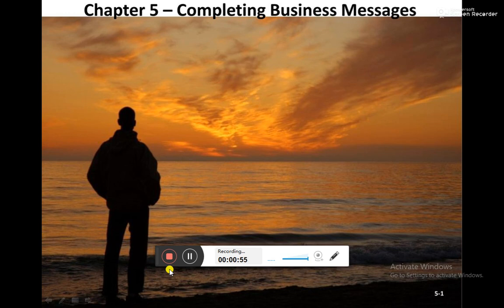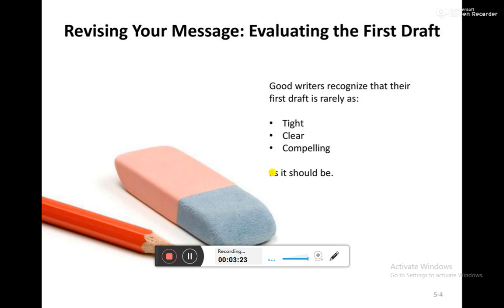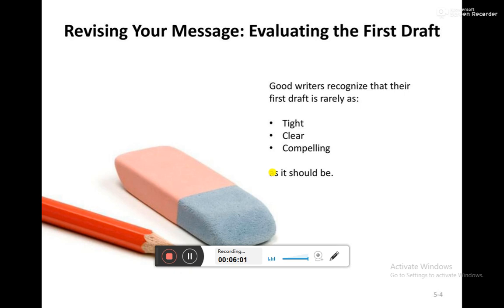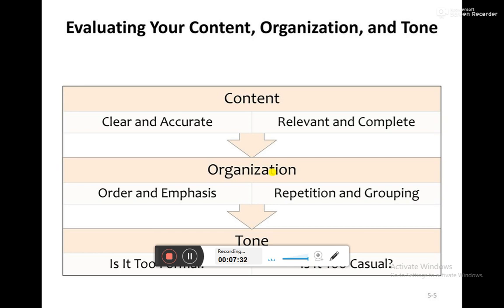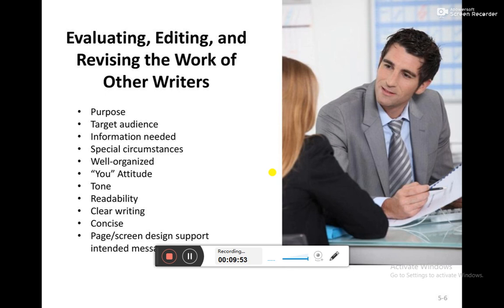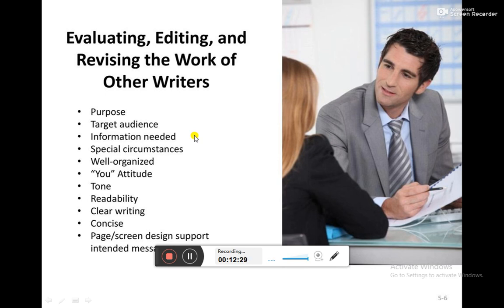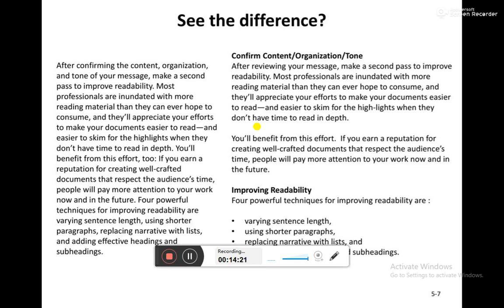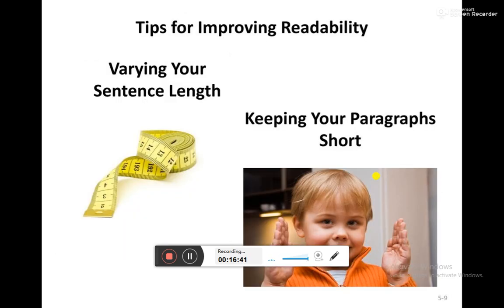Lecture No 03